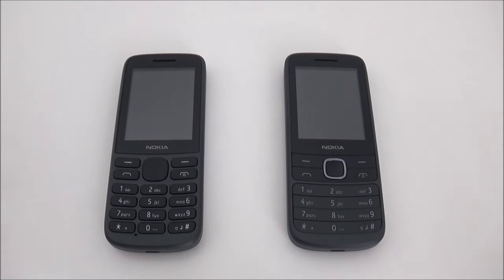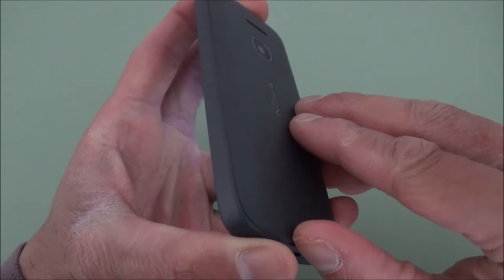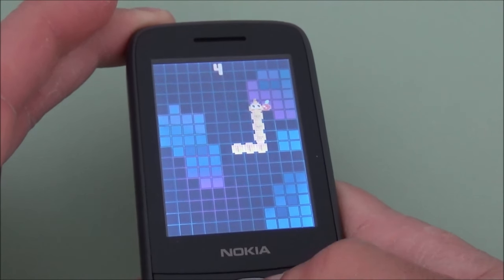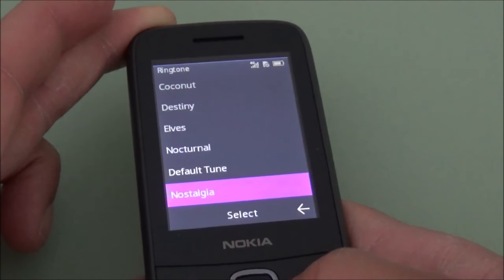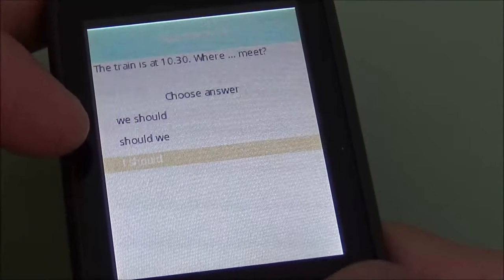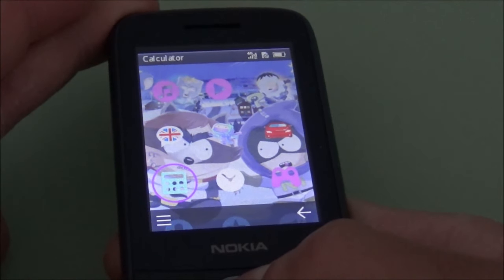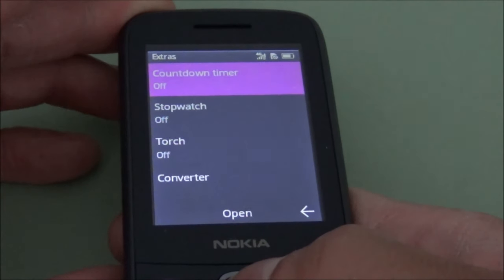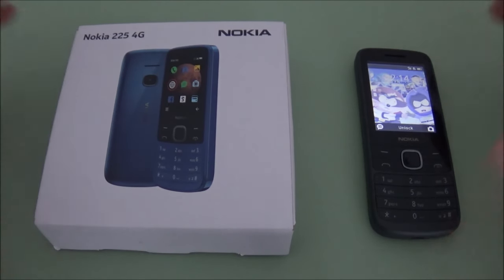Nokia 225 4G 2020 Mobile Phone Cell Phone Review, Latest Nokia, Games, Snake, MP3, Radio, Oxford App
Nokia 225 4G 2020 Mobile Phone Cell Phone Review, Latest Nokia, Games, Snake, MP3 Player, Radio, Oxford App. SJP (2020) Copyright.